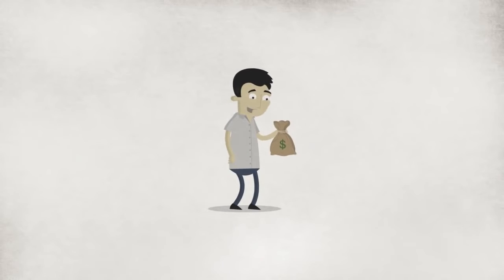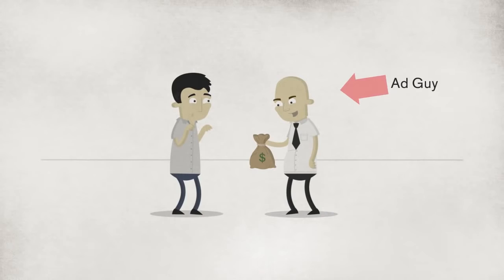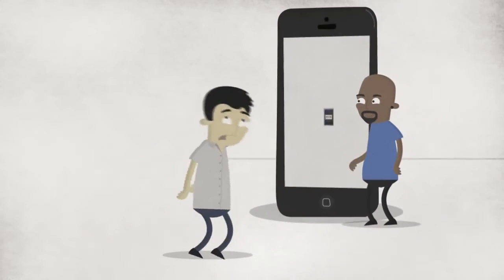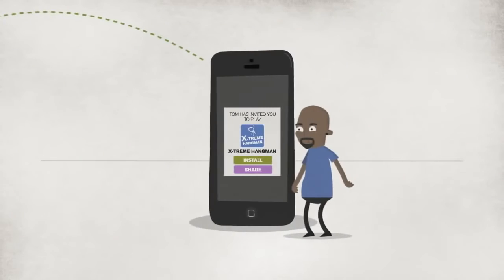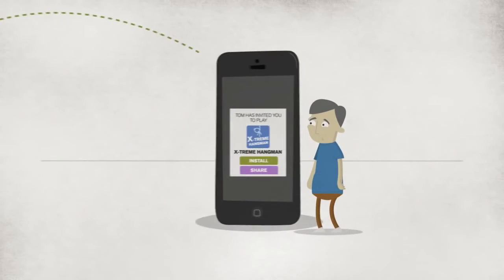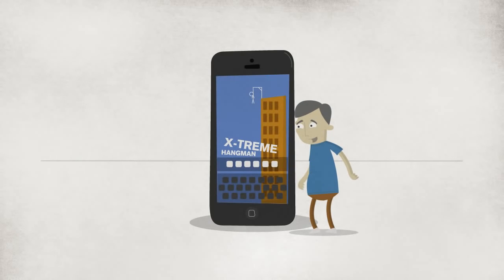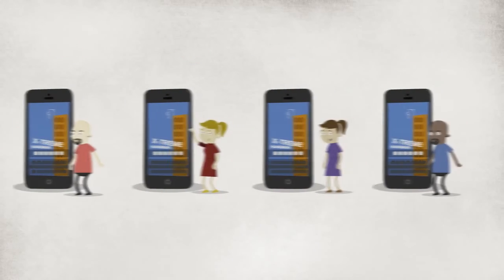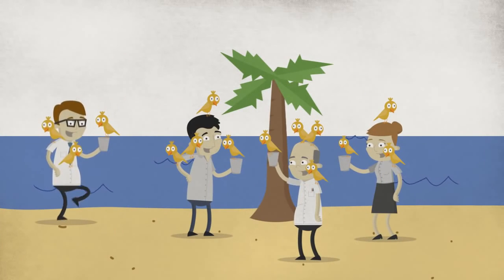K-Invite: Unlock Virality